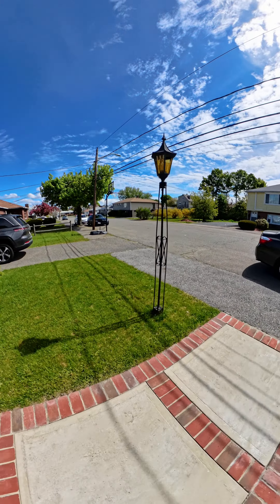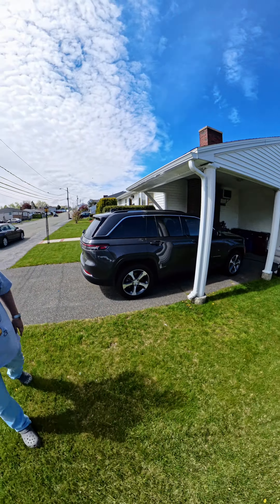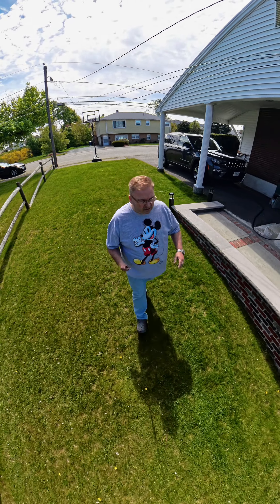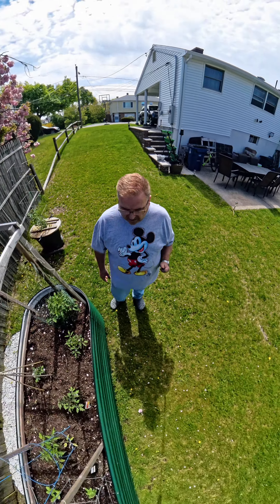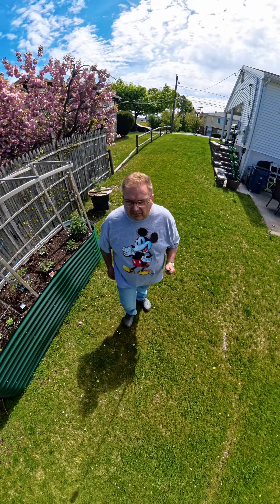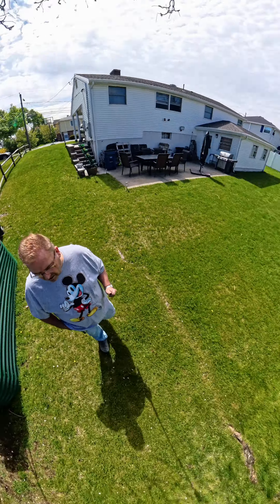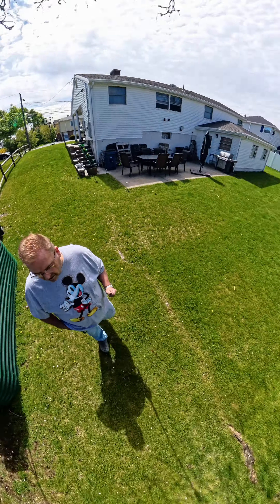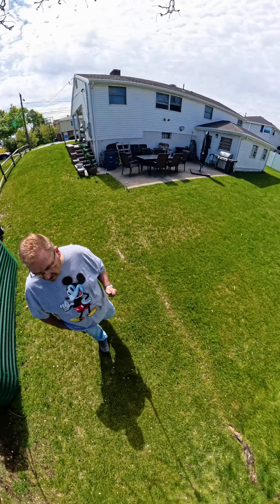Insta360 x4 video quality check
Just seeing how the new Insta360 x4 compares to the x3. Simple walking in the yard test.